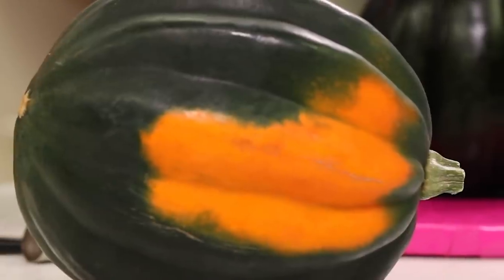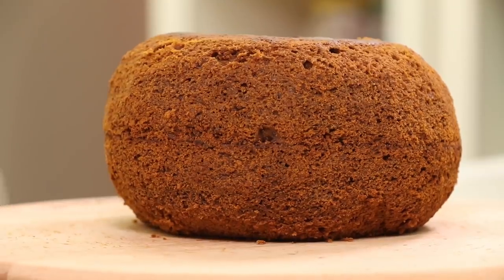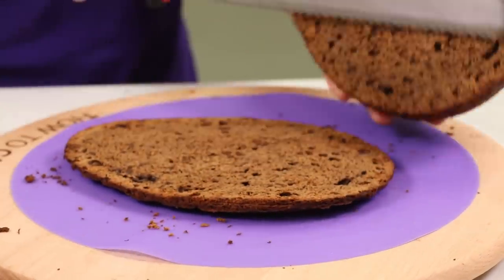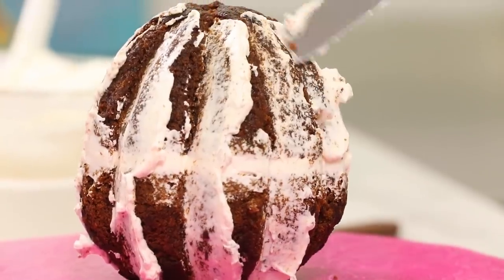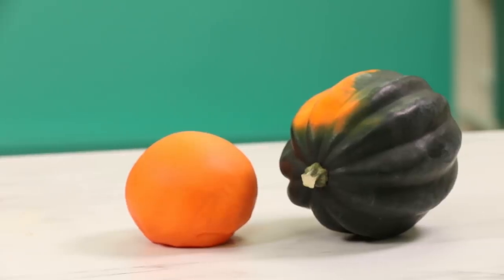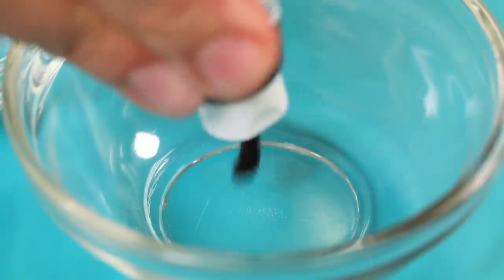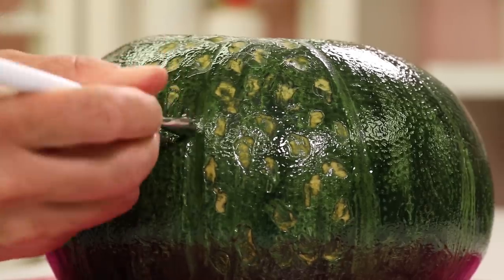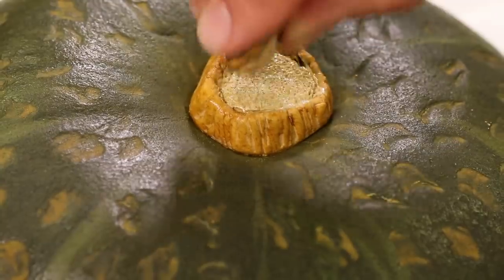Squash or CAKE? Can you Tell? | How To Cake It with Yolanda Gampp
Yolanda Gampp of How To Cake It shows you how to make delicious fall cakes that look just like varieties of squash! They're made from a sweet potato cake recipe, filled with Simple Syrup and Italian meringue buttercream. The outer layer is covered in fondant, and painted with color dust to achieve that realistic look. Can you tell the difference? Everything is cake!

Join our email list to gain access to our exclusive Early Bird Holiday Sale on Oct 10th! You won't want to miss out!

Just search up the cake you love, and you'll find step by step instructions!

Editor: Timothy Mah
Cinematographer: Cengiz Ercan
Producers: Jocelyn Mercer & Connie Contardi